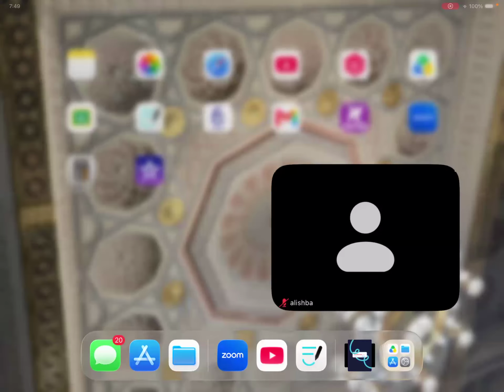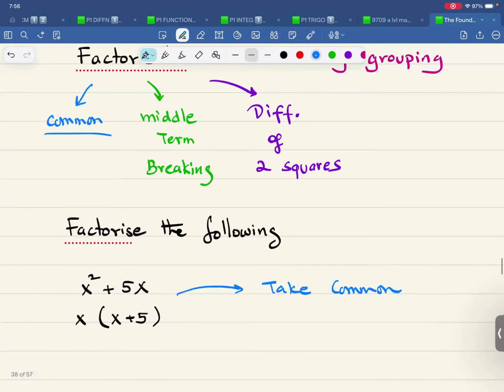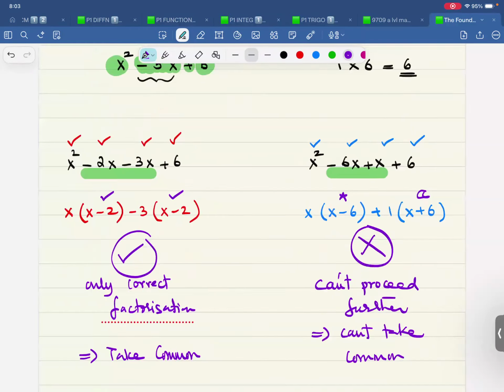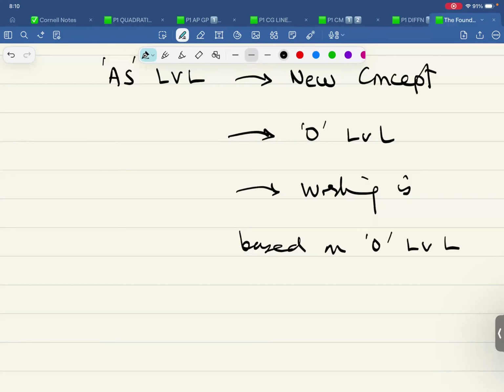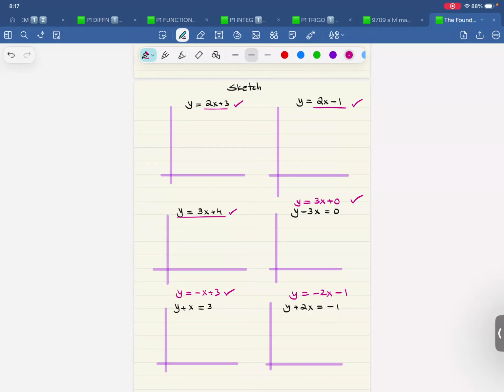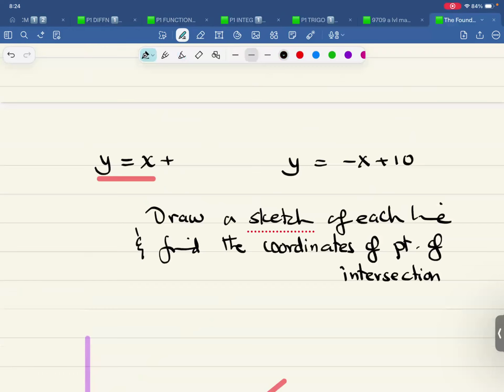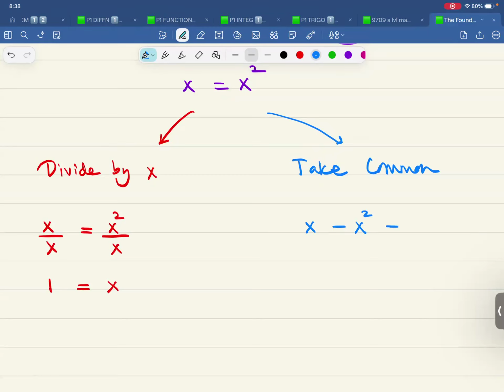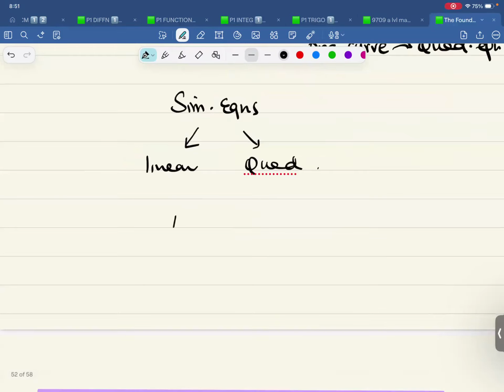AS Level Mathematics Foundation Course | Lecture 02 | CAIE 9709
Welcome to the AS Level Mathematics Foundation Course (CAIE 9709).

This series is designed to help O Level students build the strong mathematical foundation required for success in AS Level Mathematics through clear concepts and exam-focused learning.

About Me

I’m Shahab Yakoob, a Mathematics educator passionate about making Mathematics simple, logical, and easy to understand.

📘 Course: AS Level Mathematics Foundation Course
📖 Syllabus: CAIE 9709